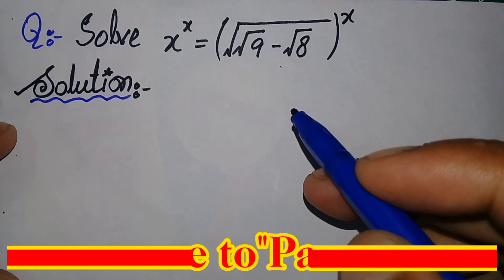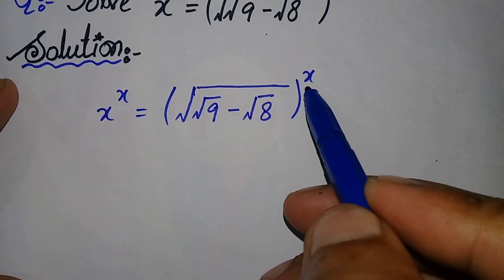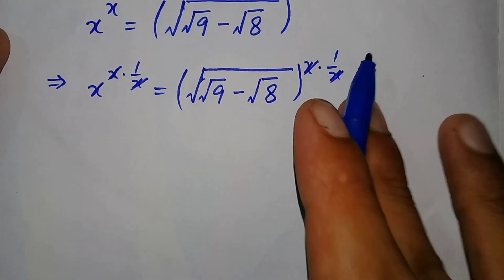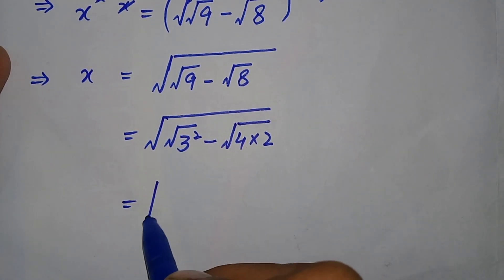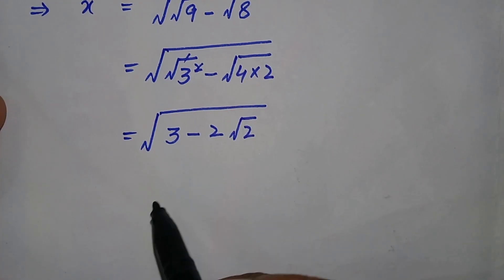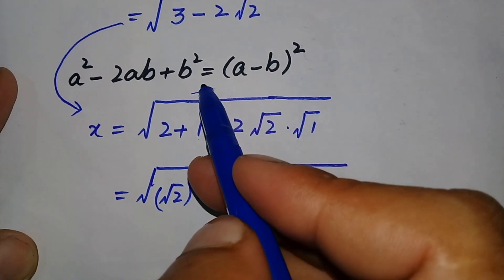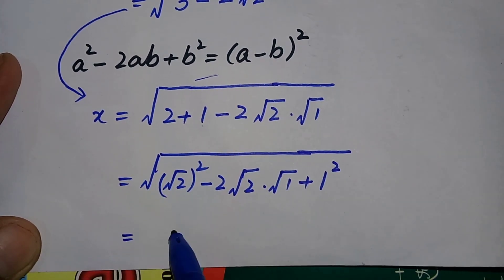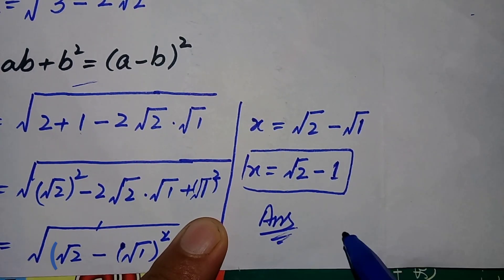A Nice Math Olympiad Exponential Problem | Math Olympaid Questions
olympaid math
olympiad mathematics
math olympiad
What is olympaid math
ncert maths olympaid
olympaid math videos
math olympiad problems
exponential equations
math olympiad questions
mathematical olympiad
math olympiad training
exponential
exponential equation
exponential problems
how to solve olympaid math questions quickly
A Nice Olympiad Exponential Math Problem
olympiad math

. Thanks.